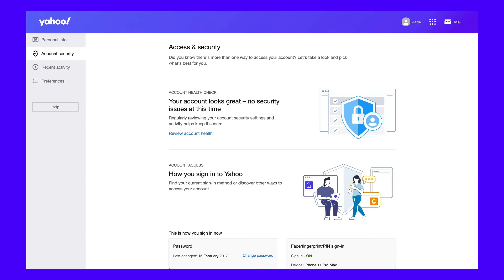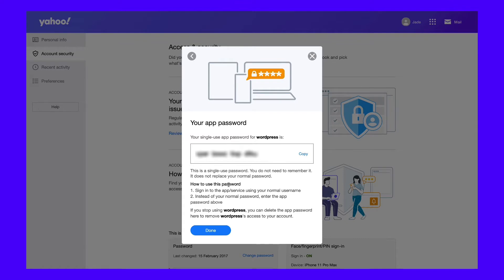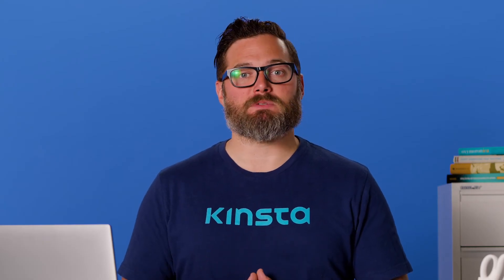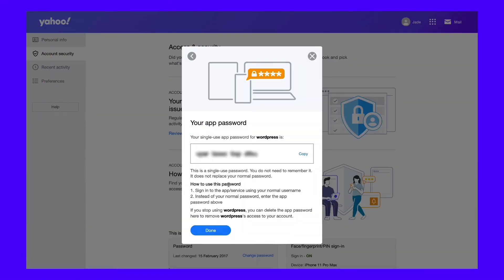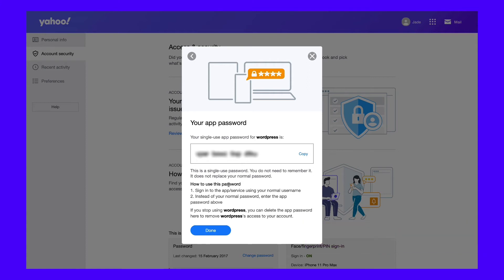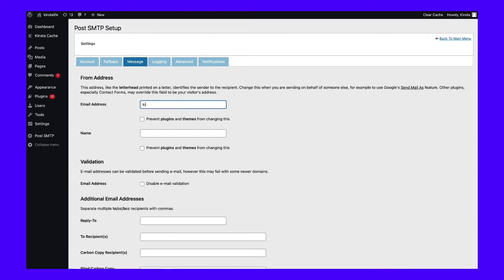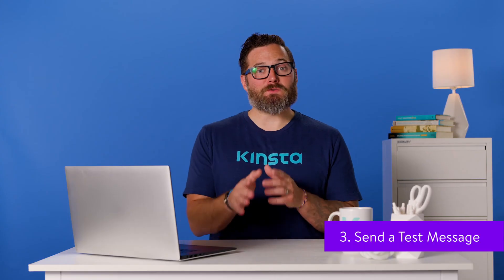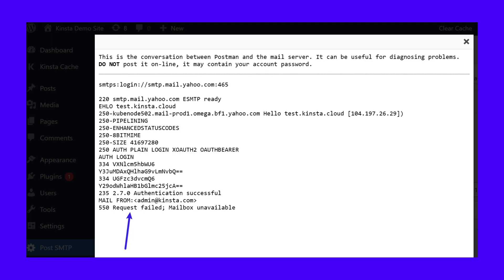Yahoo SMTP Settings: How to Connect Email Client or WordPress Site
Want to improve your WordPress site's deliverability... for free? 💰 Learn how to configure your site to send its emails using Yahoo Mail’s SMTP server with this guide ⬆️

Searching for Yahoo SMTP settings and how to connect to the Yahoo SMTP server?

Knowing this opens up a lot of possibilities. You can configure your desktop or mobile email client to send and receive emails using your Yahoo Mail account. If you have a WordPress website, you can also configure your site to send its emails using Yahoo Mail’s SMTP server, which is a great free way to improve your site’s email deliverability.

In this video, we’ll quickly go over Yahoo SMTP server details, along with its POP3 and IMAP settings. Then we’ll show you how to connect your email client to the Yahoo SMTP server.

In sequence, we’ll cover how you can configure your WordPress site to send emails via the free Yahoo Mail SMTP server.

🕘Timestamps

0:00 Intro
0:55 What Are the Yahoo SMTP Settings?
1:16 How to Create an App Password for Yahoo Mail
2:25 What Are the Yahoo POP3 Settings?
2:46 What Are the Yahoo IMAP Settings?
3:08 How to Configure Yahoo SMTP for WordPress Sites

📚 Resources

- Port: 465 or 587 (learn more about SMTP ports)
- Requires SSL: Yes
- Requires TLS: Yes (if available)
- Authentication: Yes (choose Login if multiple options available)
- Password: Your Yahoo Mail app password (it’s not the password you use to log in to Yahoo Mail)

- Port: 995
- Requires SSL: Yes
- Password: Your Yahoo Mail app password (it’s not the password you use to log in to Yahoo Mail — you can follow the instructions from the previous SMTP instructions)

- Port: 993
- Requires SSL: Yes
- Password: Your Yahoo Mail app password (it’s not the password you use to log in to Yahoo Mail — you can follow the instructions from the previous SMTP section)

- Outgoing Mail Server Port: 465 (you can also try port 587 if you experience issues)
- Security: SMTPS
- Authentication: Login
- Password: the Yahoo Mail app password you generated in the first step (this is not the password you use to log in to Yahoo Mail).